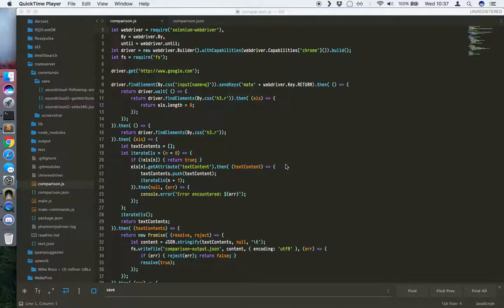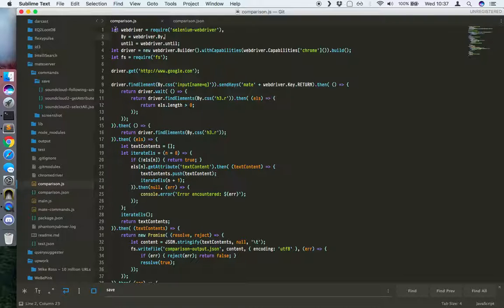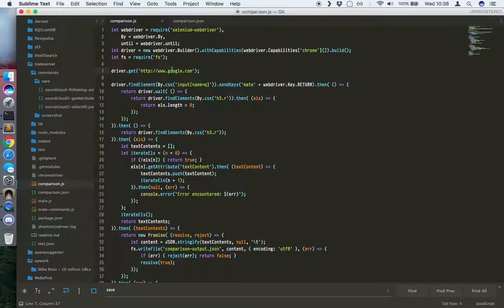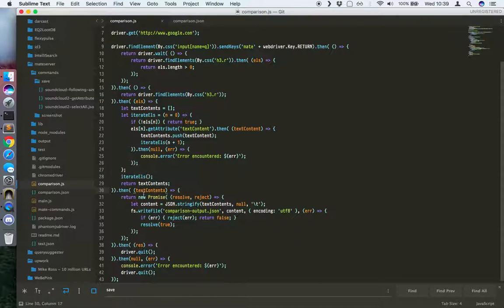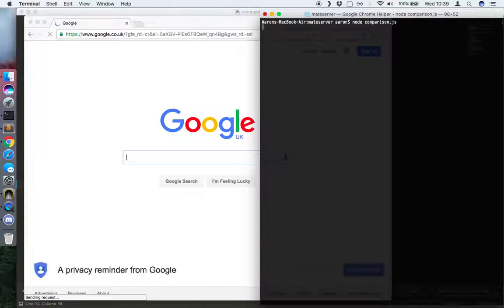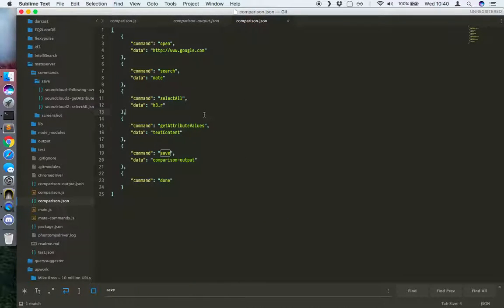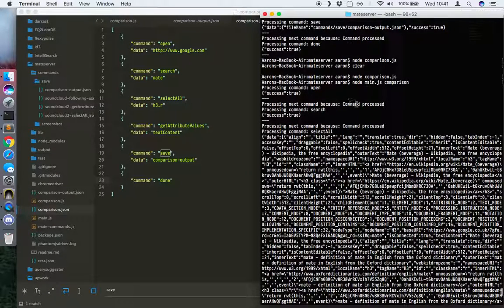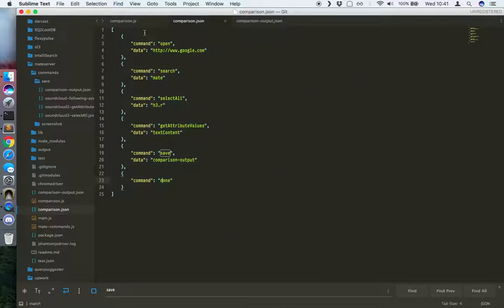Mate compared to writing it yourself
Mate provides a simple set of commands that makes it easy to automate websites. This video demonstrates how much code you need to use to accomplish the same thing in both pure JS (ES6) and in a Mate campaign file.